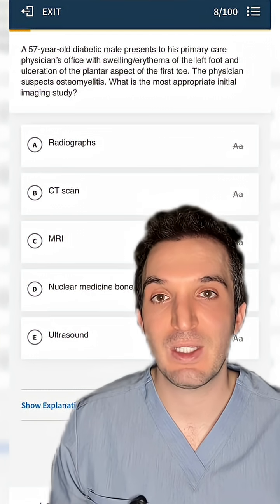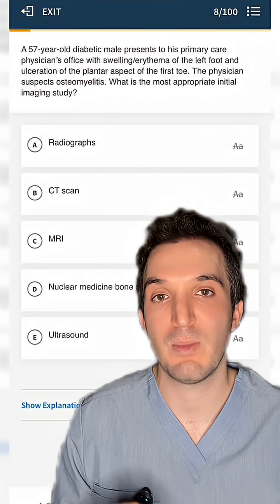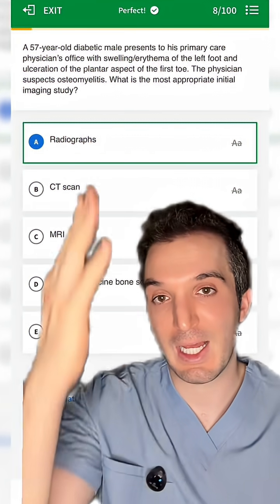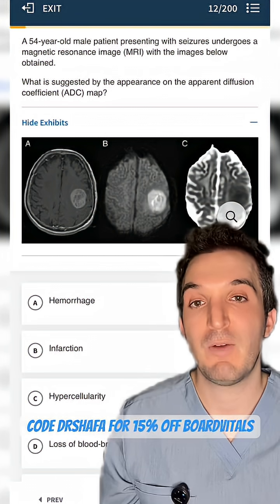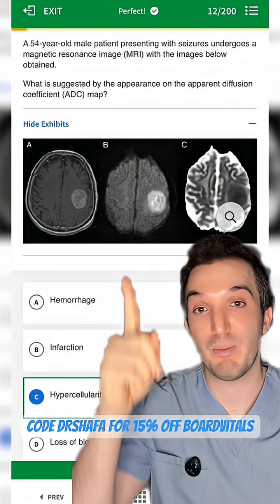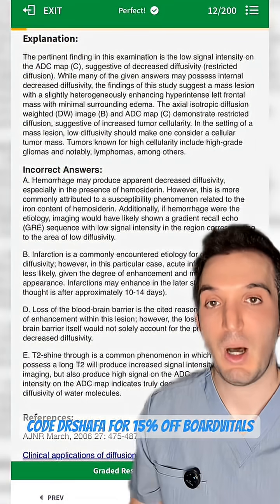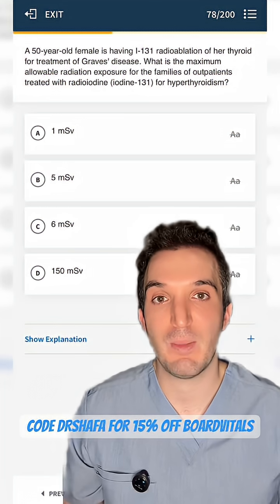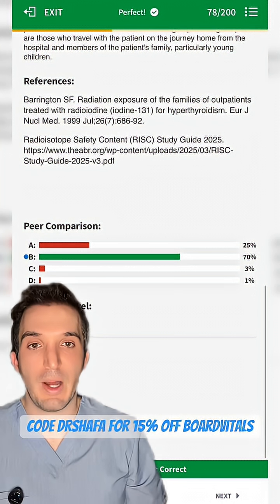Are you smarter than a radiologist?